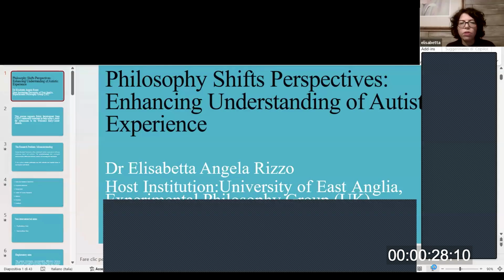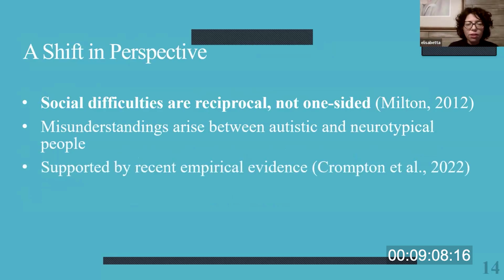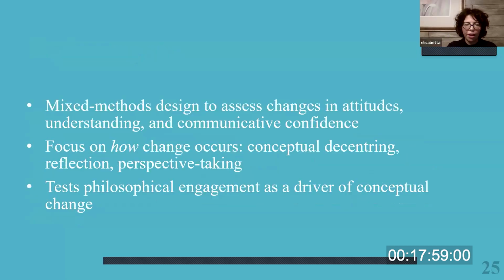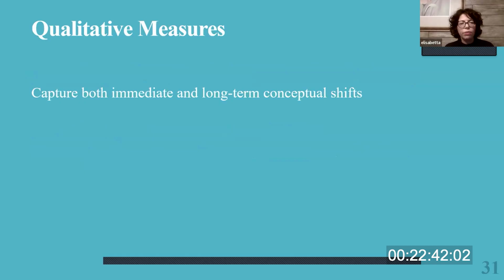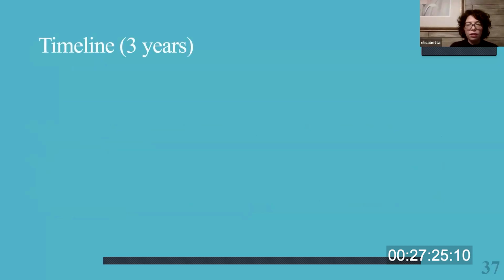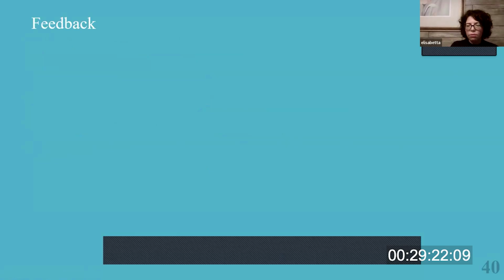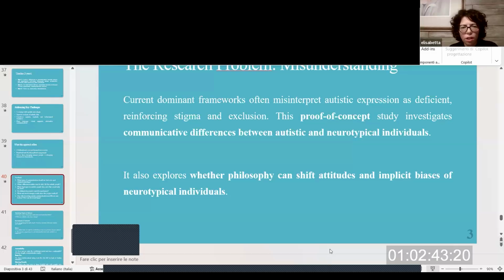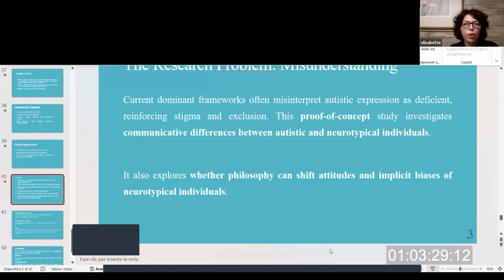Philosophy Shifts Perspectives: Enhancing Understanding of Autistic Experience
Cultural Autism Studies at Yale (CASY, ethnography project led by Dr. Dawn Prince-Hughes) is delighted to welcome Dr. Elisabetta Angela Rizzo on Monday, December 15, 2025. There is no cost to attend, and international participants are welcome. Come join us on Meetup or Eventbrite

TITLE: Philosophy Shifts Perspectives: Enhancing Understanding of Autistic Experience

DESCRIPTION: How we interpret other people shapes our relationships, and autistic people are often misinterpreted due to assumptions rooted in the “deficit model.” In this presentation, I’ll introduce a project that shifts the focus away from autistic behavior and toward neurotypical interpretive habits. The goal is to explore communication differences as differences in style, not deficits. I’ll also present a structured philosophical workshop designed to examine whether neurotypical attitudes and implicit biases can shift when people reflect on their own interpretive frameworks. 𝘛𝘩𝘪𝘴 𝘴𝘦𝘴𝘴𝘪𝘰𝘯 𝘸𝘦𝘭𝘤𝘰𝘮𝘦𝘴 𝘗𝘶𝘣𝘭𝘪𝘤 𝘐𝘯𝘷𝘰𝘭𝘷𝘦𝘮𝘦𝘯𝘵 𝘧𝘳𝘰𝘮 𝘊𝘈𝘚𝘠 𝘤𝘰𝘮𝘮𝘶𝘯𝘪𝘵𝘺 𝘮𝘦𝘮𝘣𝘦𝘳𝘴 𝘵𝘰 𝘩𝘦𝘭𝘱 𝘳𝘦𝘧𝘪𝘯𝘦 𝘵𝘩𝘪𝘴 𝘴𝘵𝘶𝘥𝘺 𝘵𝘩𝘢𝘵 𝘐 𝘢𝘮 𝘱𝘳𝘦𝘱𝘢𝘳𝘪𝘯𝘨 𝘧𝘰𝘳 𝘴𝘶𝘣𝘮𝘪𝘴𝘴𝘪𝘰𝘯 𝘵𝘰 𝘵𝘩𝘦 𝘞𝘦𝘭𝘭𝘤𝘰𝘮𝘦 𝘌𝘢𝘳𝘭𝘺-𝘊𝘢𝘳𝘦𝘦𝘳 𝘈𝘸𝘢𝘳𝘥𝘴.

BRIEF BIO: Elisabetta Angela Rizzo holds a PhD in Philosophy. Her research explores how philosophy can deepen understanding of autistic experience. She has published on autism, perception, and empathy in the Journal of NeuroPhilosophy, Phenomenology and Mind, and in a book chapter with Cambridge Scholars Publishing. Her current work focuses on philosophical methods for improving public attitudes toward autism.

ABOUT Cultural Autism Studies at Yale (CASY): An 'ethnography' is an exploration of how a group of people express themselves in a cultural way. Autistic people have a growing kind of culture, and each autistic experience is a vital part of it. Dr. Dawn Prince-Hughes is an anthropologist, ethnographer, primatologist, and author who is autistic. Join her for an exploration of the importance of autistic self-expression and the culture that grows from it.

CREDITS: The preparation of this material was financed under an agreement with the Connecticut Council on Developmental Disabilities (CTCDD). CASY Sparks membership and events are free. CASY Sparks is sponsored in part by The Daniel Jordan Fiddle Foundation Adult Autism Research Fund, and Dr. Roger Jou @DrRogerJou

𝑷𝒍𝒆𝒂𝒔𝒆 𝒄𝒐𝒏𝒔𝒊𝒅𝒆𝒓 𝒔𝒖𝒑𝒑𝒐𝒓𝒕𝒊𝒏𝒈 𝒕𝒉𝒊𝒔 𝒘𝒐𝒓𝒌. 𝒀𝒐𝒖𝒓 𝒈𝒊𝒇𝒕 𝒎𝒂𝒚 𝒃𝒆 𝒕𝒂𝒙 𝒅𝒆𝒅𝒖𝒄𝒕𝒊𝒃𝒍𝒆 𝒕𝒉𝒓𝒐𝒖𝒈𝒉 𝒐𝒖𝒓 𝒈𝒊𝒗𝒊𝒏𝒈 𝒍𝒊𝒏𝒌 𝒂𝒕 𝒀𝒂𝒍𝒆 𝑺𝒄𝒉𝒐𝒐𝒍 𝒐𝒇 𝑴𝒆𝒅𝒊𝒄𝒊𝒏𝒆